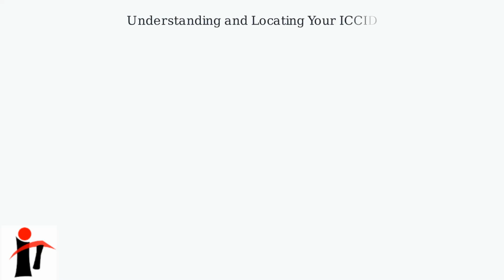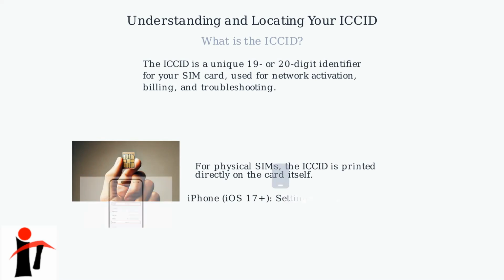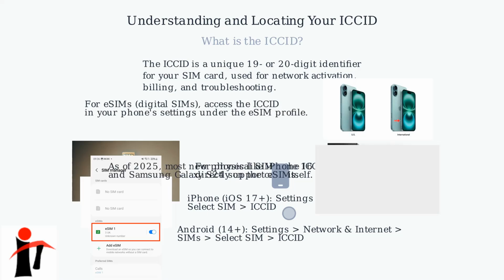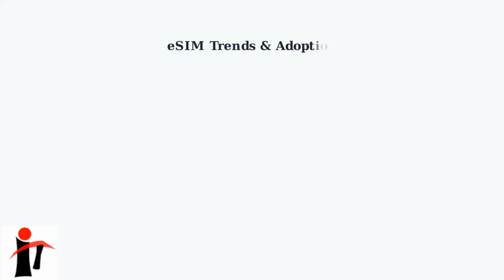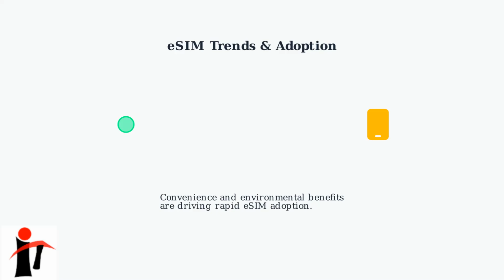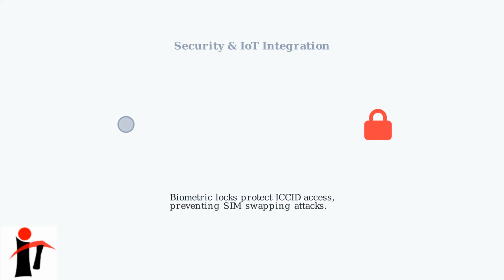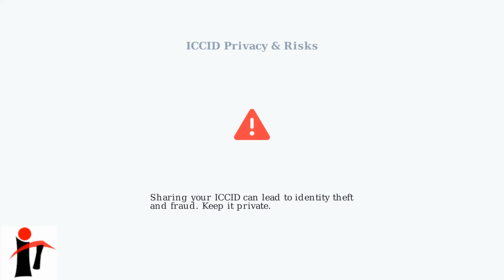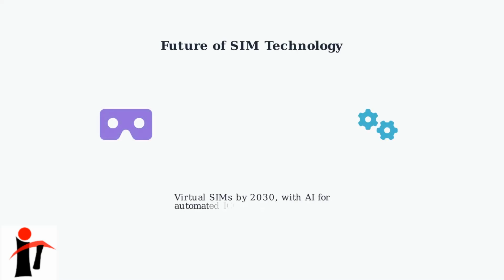How to Find a Simple Mobile SIM Card Number ICCID – iPhone & Android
💳 Learn how to find your Simple Mobile SIM card number (ICCID)
📱 Step-by-step guide for both iPhone & Android devices
⚡ Access your ICCID easily for activation, support, or troubleshooting